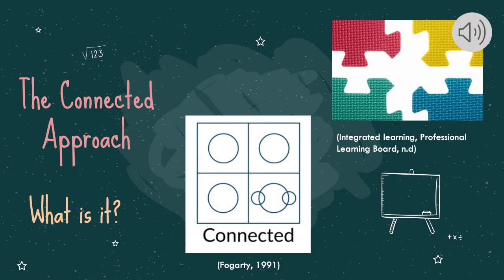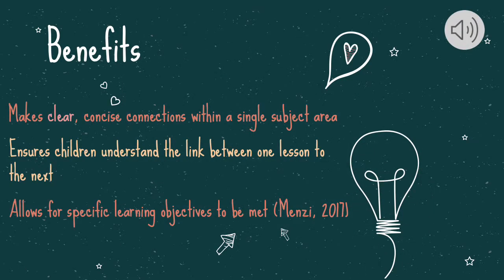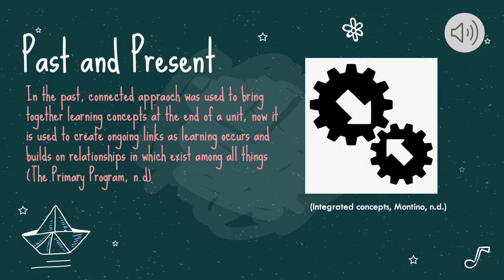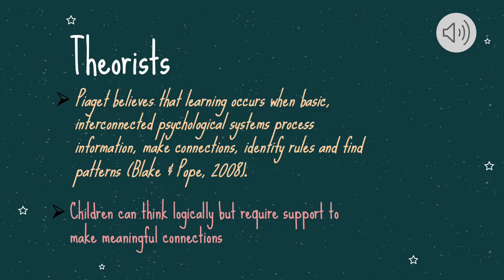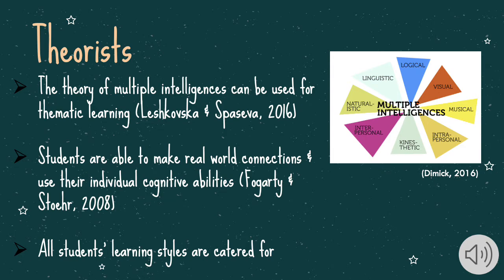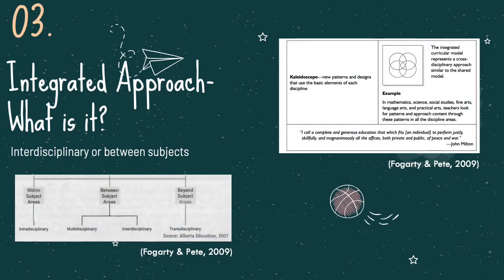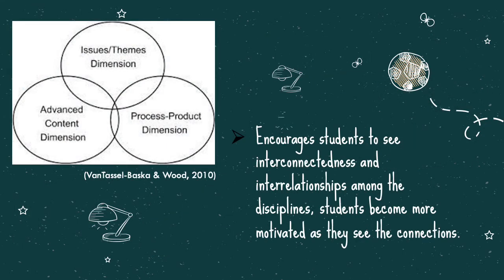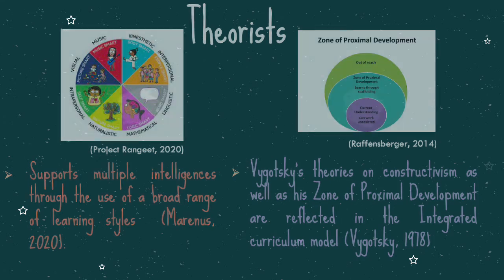Integrated studies assignment 1 presentation